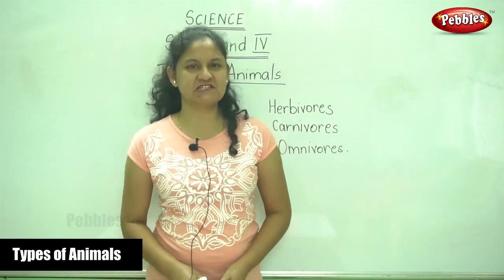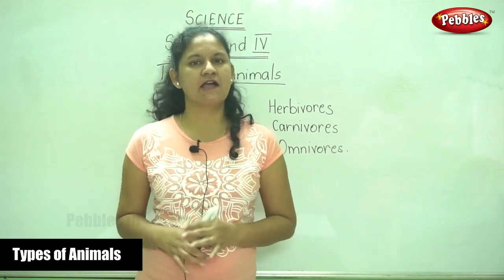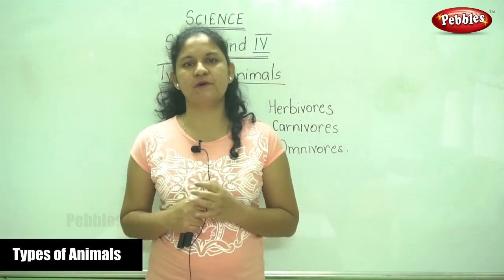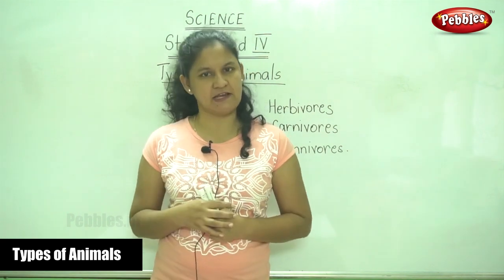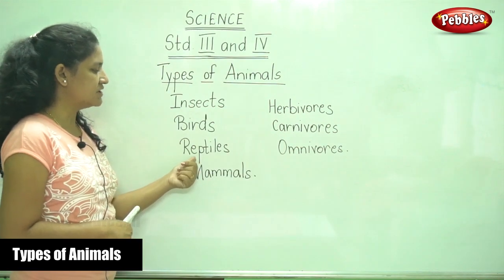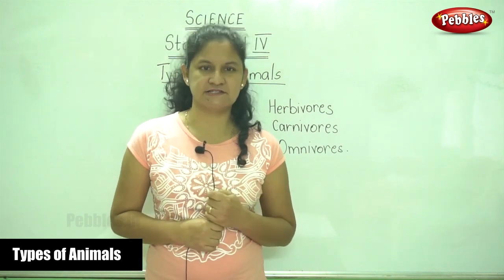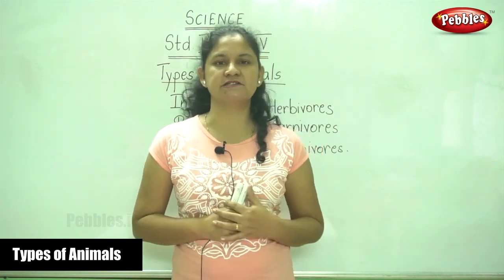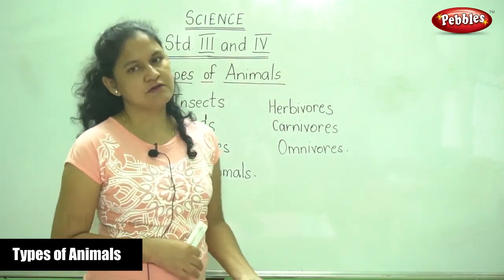3rd & 4th EVS Science | CBSE Science Syllabus | Types of Animals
3rd & 4th EVS Science | CBSE Science Syllabus | Types of Animals